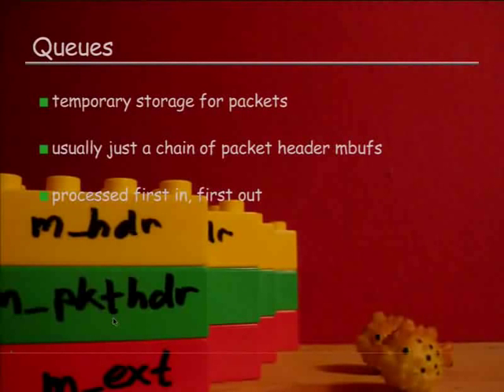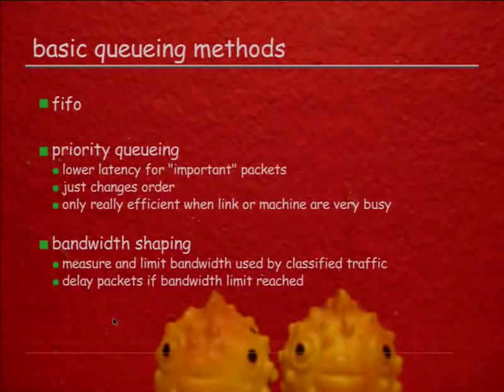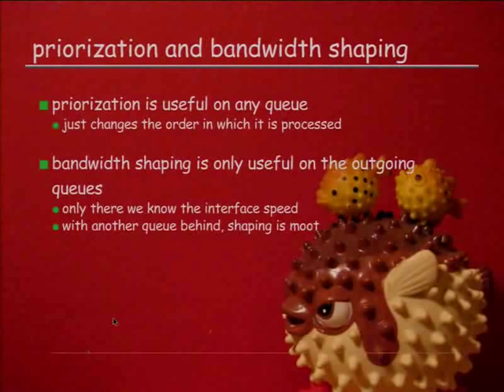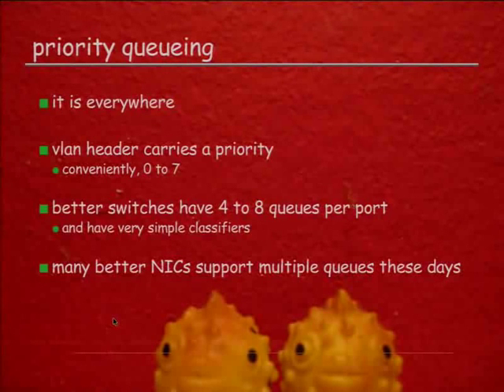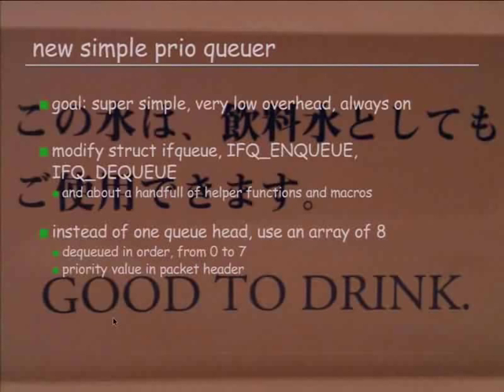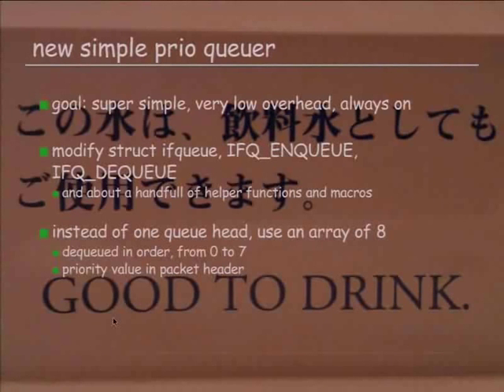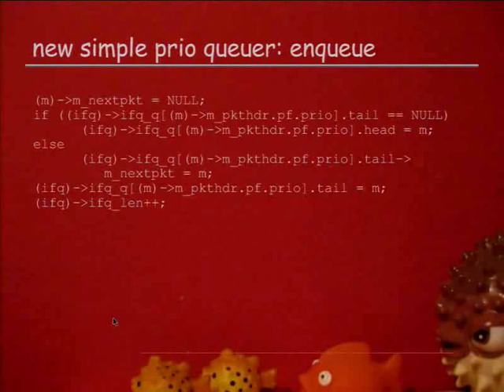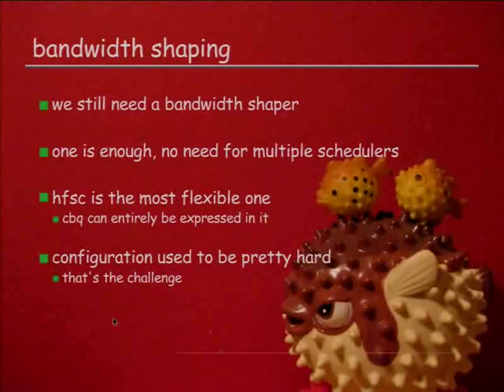OpenBSD network stack evolution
Dealing with the IP checksum and the protocol checksums (foremost TCP and UDP) in the network stack is surprisingly complex. Having stumbled over an unexpected performance penalty from the IP checksum, I always had this area on my mental todo - and when we stumbled over a really nasty piece of code in pf dealing with these checksums, I re-evaluated and changed the IP checksumming in our stack, for performance and to make better use of checksum offloading to network cards. Changing the protocol checksums in the same way is harder and in the works.

ALTQ has been with us for more than a decade - last not least Kenjiro Cho and myself merged it with pf in 2003. ALTQ has always been a research project, and tought us and the entire community a lot of important lessons. Now it is time to re-evaluate - the entire "glue" between the actual queueing disciplines (of which just two remain, prio and bandwidth shaping) gets redesigned and -implemented.